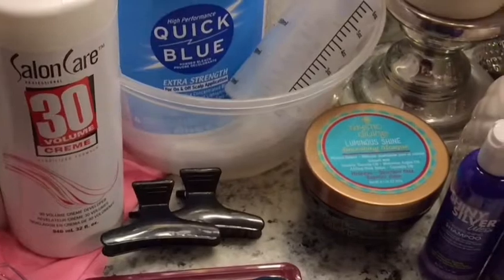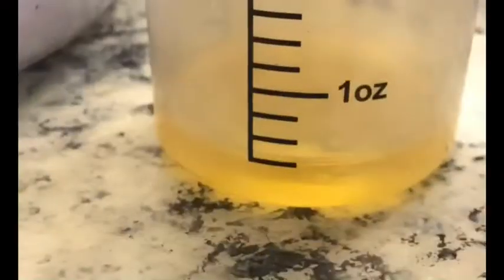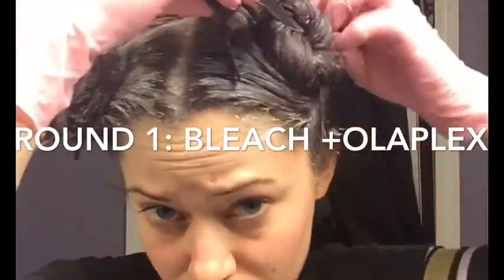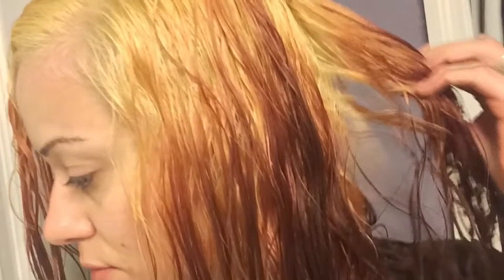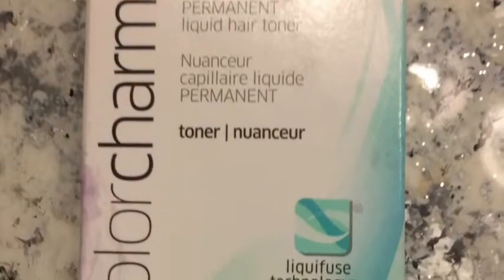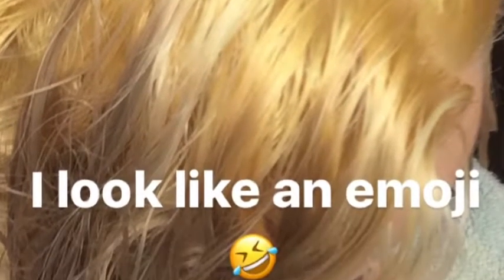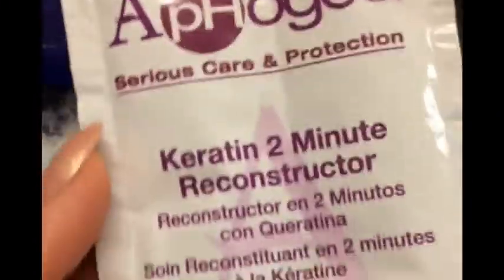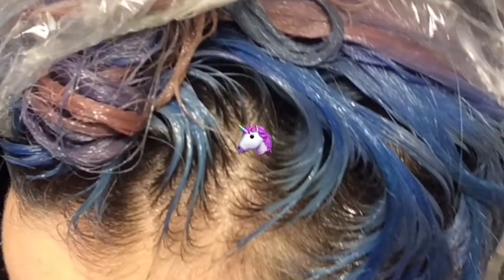Bleaching My Hair from Box Dye to Platinum 🤞🏼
Olaplex vs Dupe
Platinum hair transformation + touch ups

Products:
Round 1- (powder bleach + 30vol developer + Olaplex no.1  (From Olaplex with License)) 40-60 mins, rinse, deep condition. Dry.

Round 2|Part 1 - (powder bleach + 30vol developer +Sally Ion "Dupe" no.1 ((wannabe Olaplex)) 10-20 mins then risnsed out. Dried and went back to using Olaplex. I instantly felt a difference in texture. Olaplex restores that bond, so I redid that round.

Round 2| Part 2 - ( powder bleach + 30vol developer + Olaplex no.1 (from Amazon 3rd party seller)) 40-60 mins. Rinse. Deep condition. Dry.

Round 3 (Wella T-18 toner with 20 developer + Olaplex no.1  (From Amazon 3rd party seller)

Round 4 Olaplex No.2 ( From Olaplex with license)

Round 5 Deep Condition + Coconut Oil+ Marrakesh Oil Elixir

Style and Enjoy!

Maintenance:

Shimmering Lights Shampoo & Conditioner (Clairol) or
Shiny Silver shampoo & Conditioner  ( One 'n only) or Sally's Generic version of this... all work pretty well to keep out the brassy tones.

Root Touch Up:

Wella T18 + 20vol developer
Olaplex no. 3 conditioning treatment

FYI One 'n Only Argan Oil products are my favorite for colors and developers.